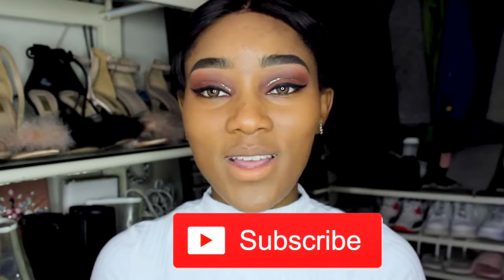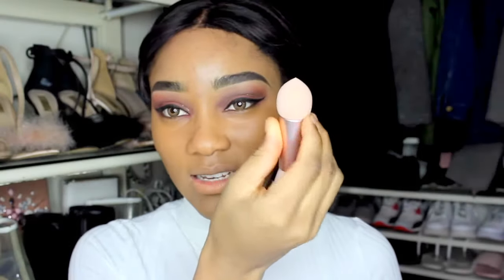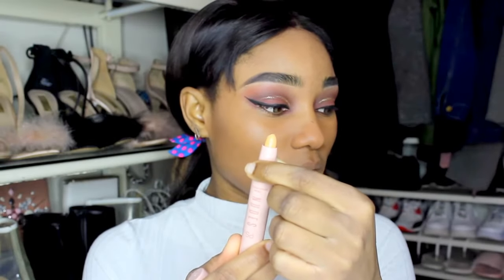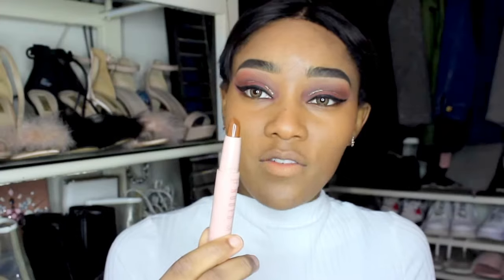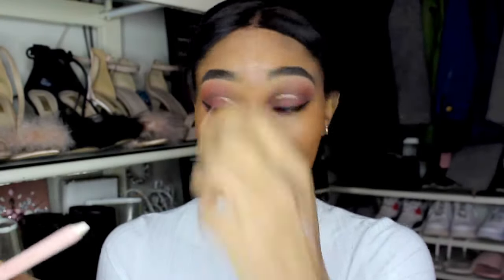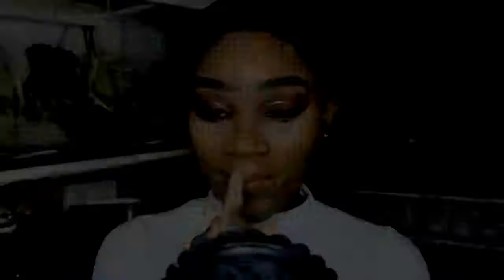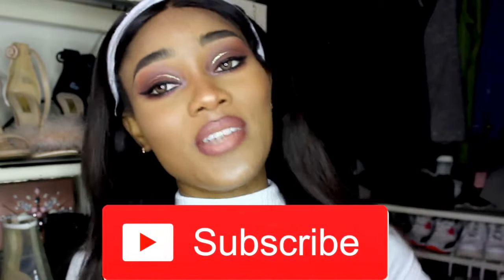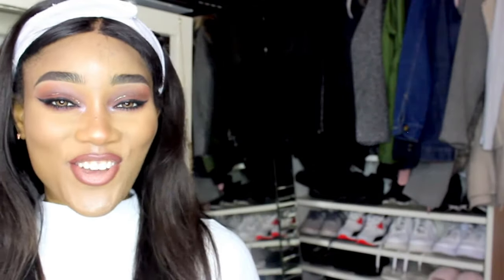Primark KKW BEAUTY DUPE Nudes Collection Highlight & Contour Kit ( TESTING /REVIEW)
This video is about KKW dupe